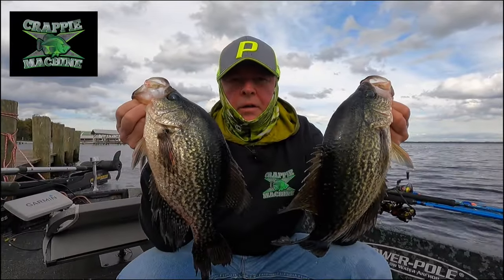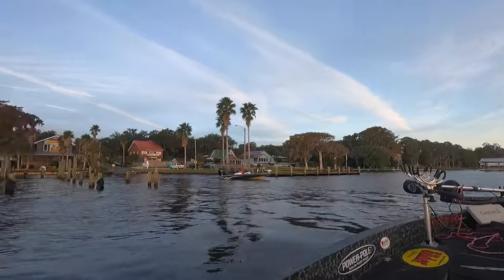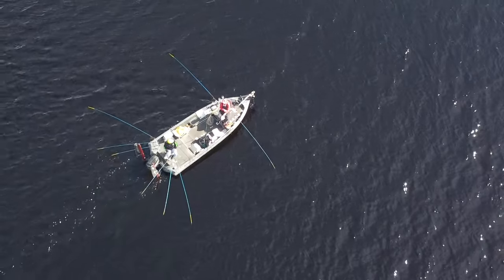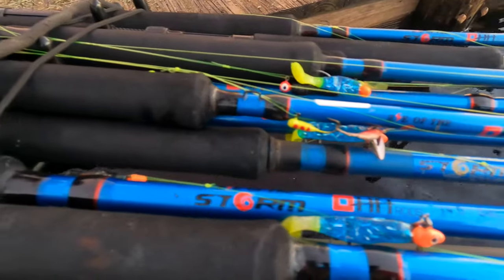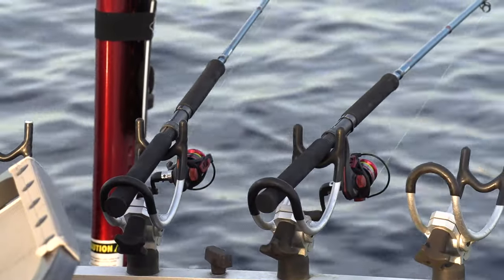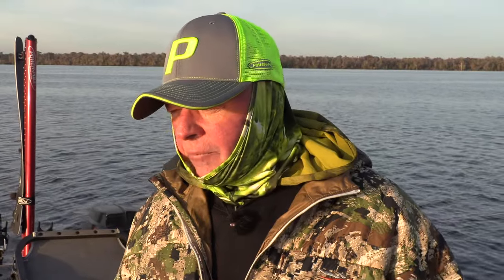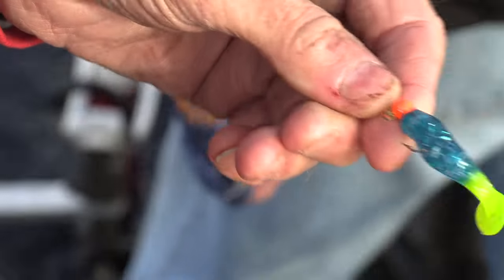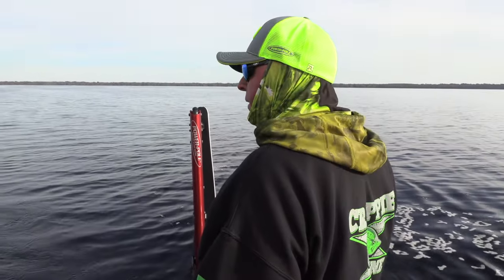HUGE CRAPPIE LONG LINING GRUBS- Teaser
Welcome to West Volusia Florida in late November for big black crappie with legendary Crappie at Night guide Jack Smith pulling Charlie Brewer paddle tail grubs and small jigs with his signature H & H crappie rods on wide sand flats on one of his fav Florida lakes for black, slab-sized crappie.
Debut season of CRAPPIE MACHINE starts in March on Sportsman Channel & World Fishing Network.

The CRAPPIE MACHINE is a HD documentary series. It educates, entertains & inspires viewers with high-impact fishing & showcases techniques, presentations on Crappie fishing using fast-paced editing and unique camera angles. It is hosted by Karl Kalonka.
Each Crappie Machine episode is produced by Extreme Angler Media, Inc.